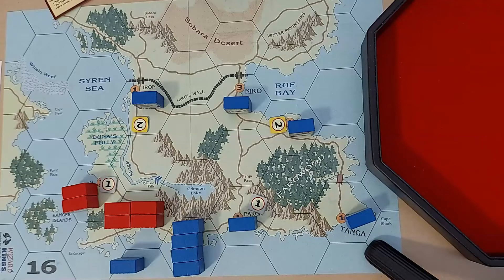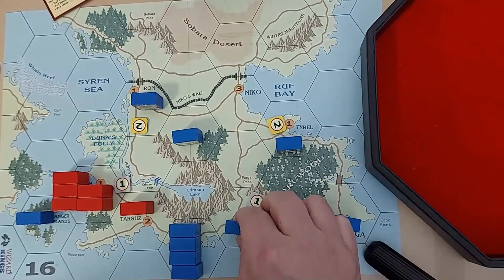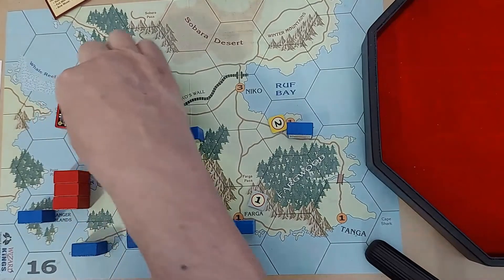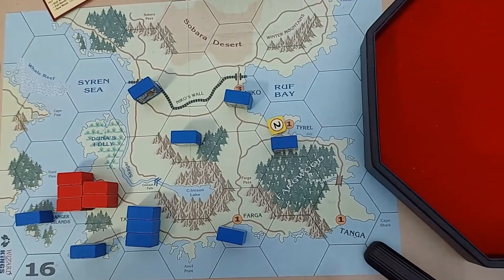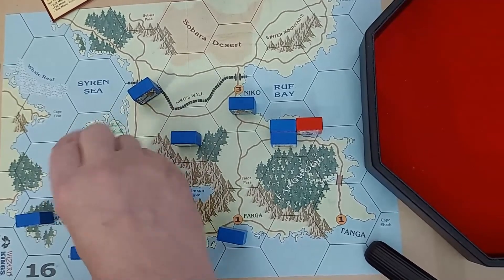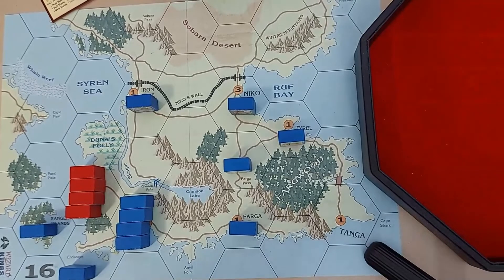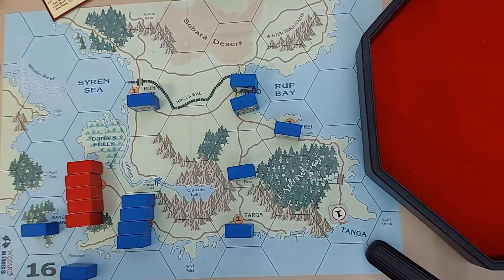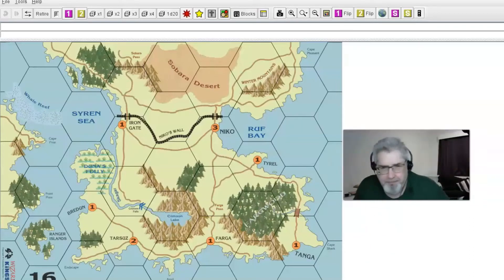Barbarian Raid -- Turns 8-10 and Wrap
Barbarian Raid -- Turns 8 through 10 and Wrap-up, play recommendations, upcoming videos